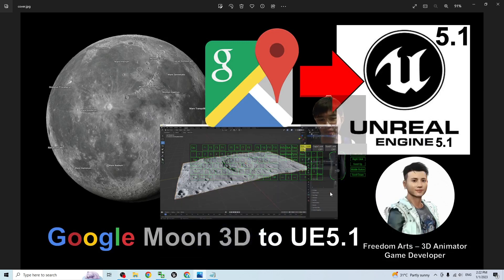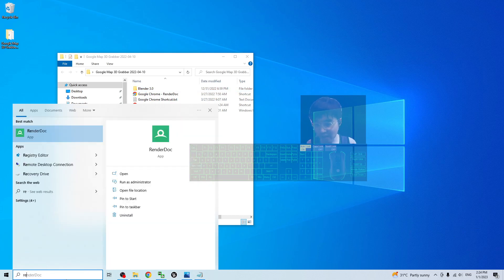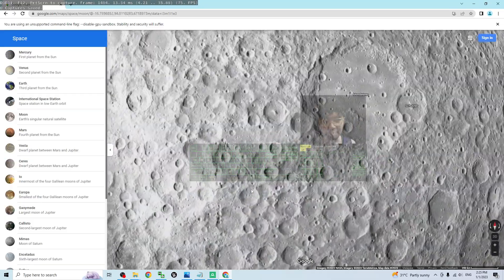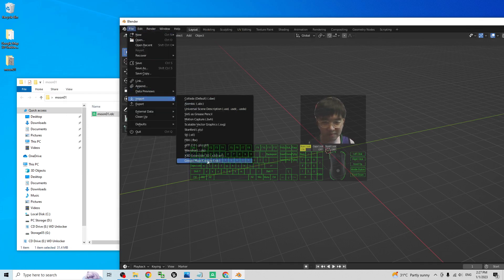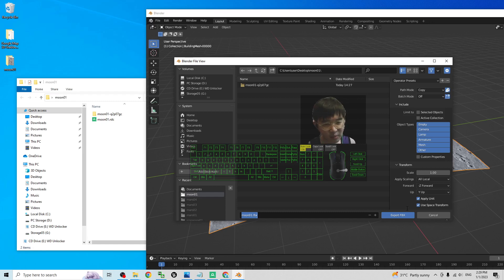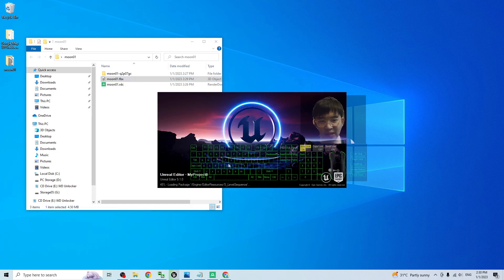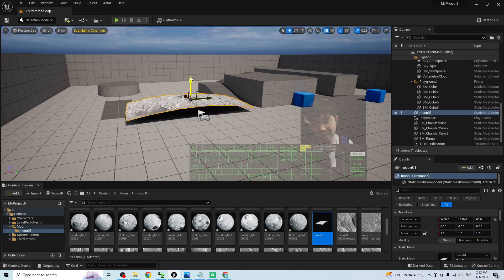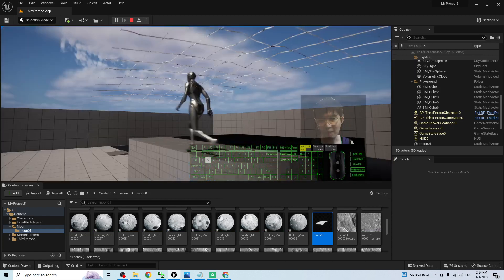Google Moon 3D to Unreal Engine 5.1 Terrain - Full Tutorial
- Hey guys, how to import Google Moon 3D terrain into Unreal Engine 5.1 and make it become a prop or terrain in your game project? In this tutorial, I am going to show you step-by-step how to do this, and also how to set collision for your Moon terrain so that Player can interact and walk on the terrain in your UE5.1 game project! ENJOY! and have fun! Happy animation and game dev! ENJOY!

Your friend,
FREEDOM